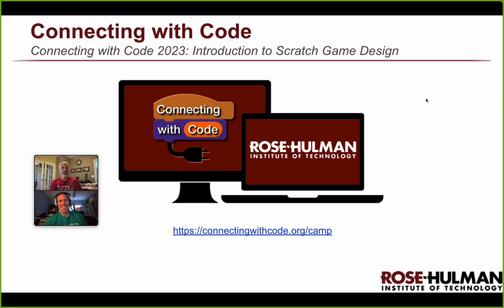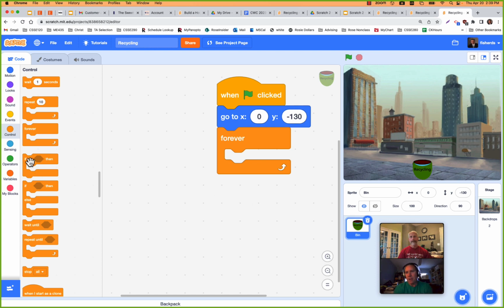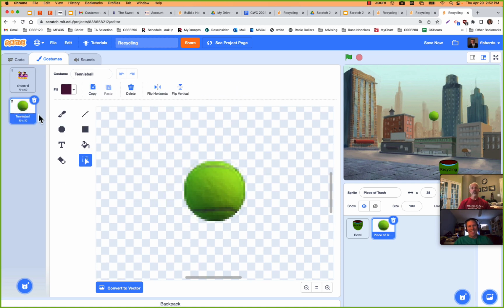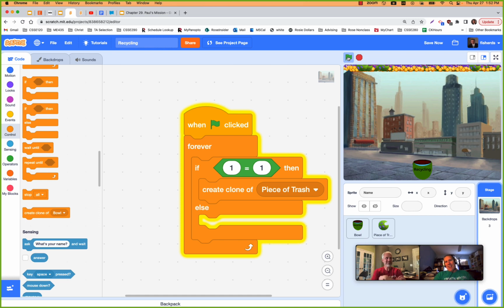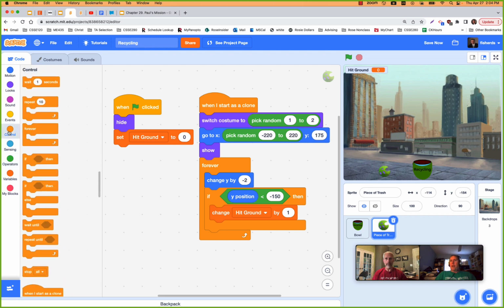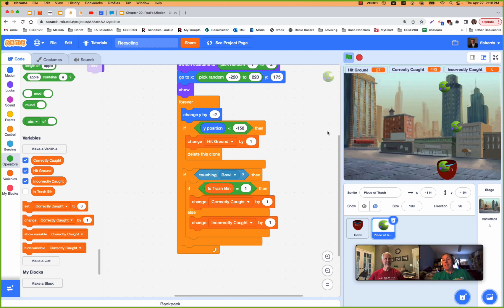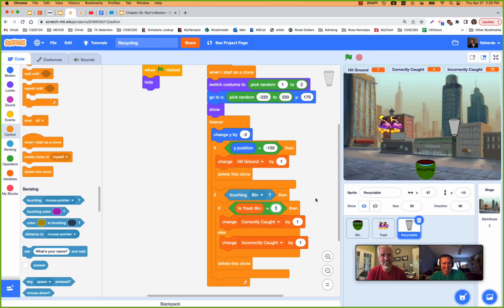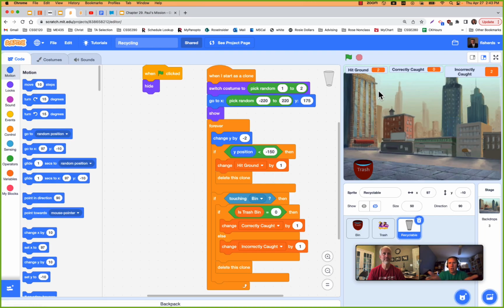CWC2023 Scratch Project 2 - Recycling